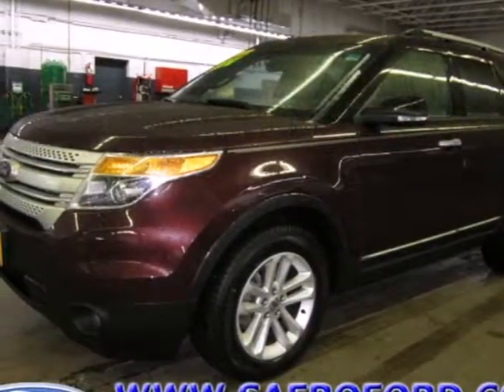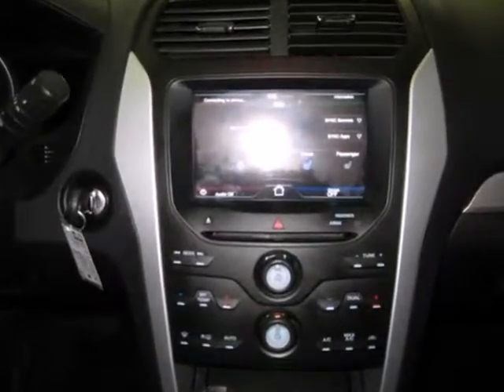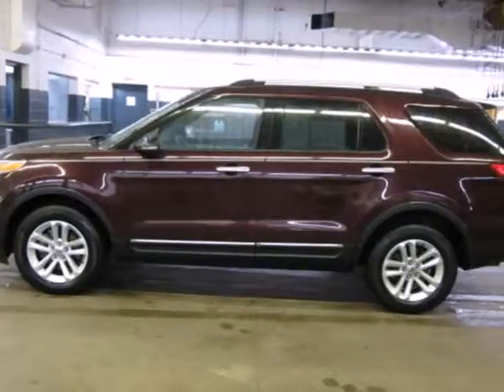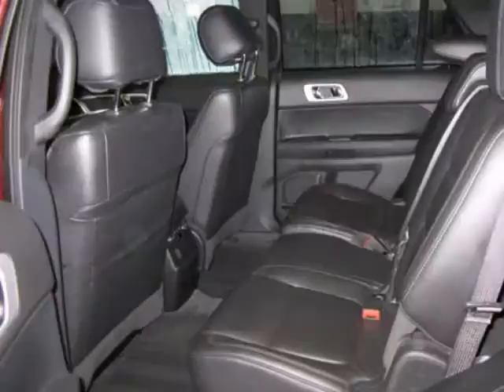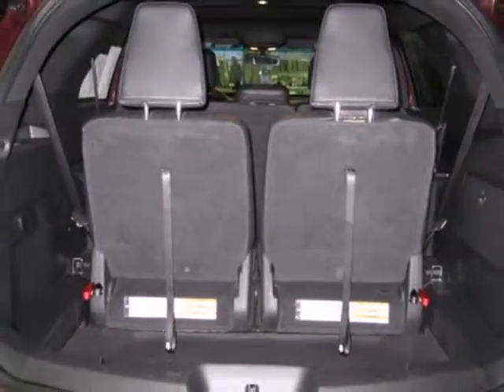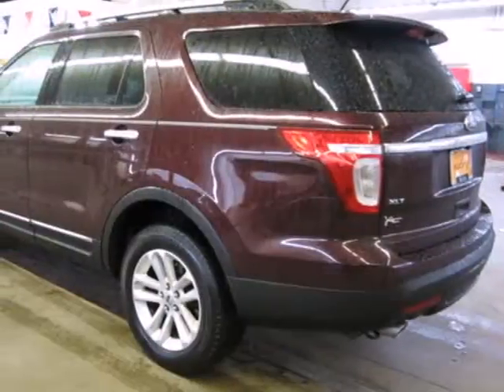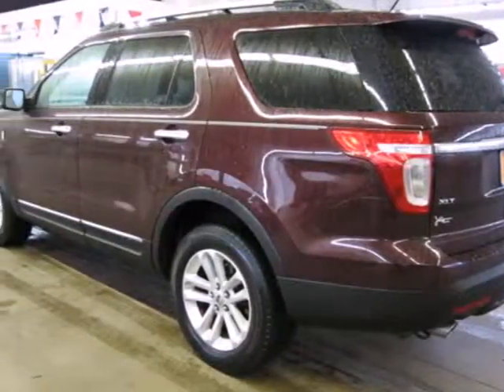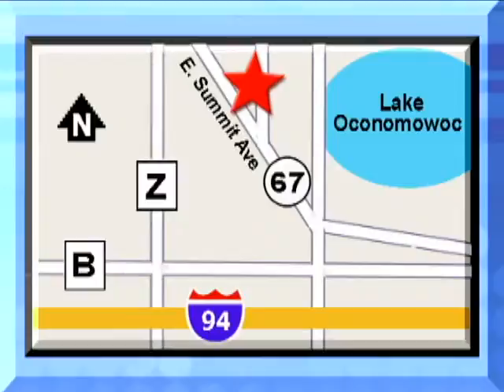2011 Ford Explorer P9146 in Madison WI Waukesha, WI 53066 - SOLD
SOLD - If you are looking for real value on a great used car, Jack Safro Ford Lincoln Mercury invites you to come in and test drive this 2011 Ford Explorer, stock# P9146. We are conveniently located near Madison WI Waukesha, WI and known for our great selection, reliability and quality. Come take a look at this 2011 Ford Explorer today.

1000 E Summit Ave
Madison WI Waukesha WI, 53066